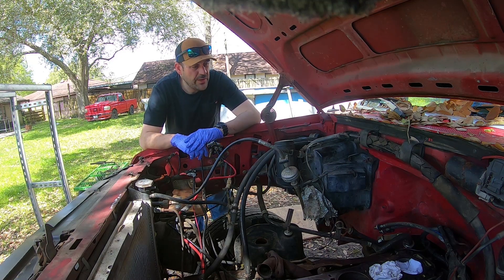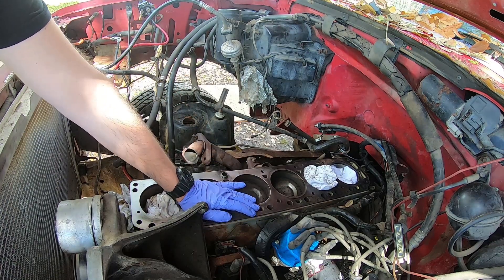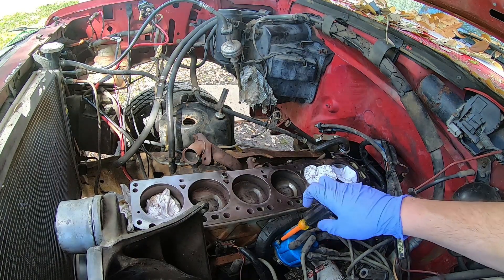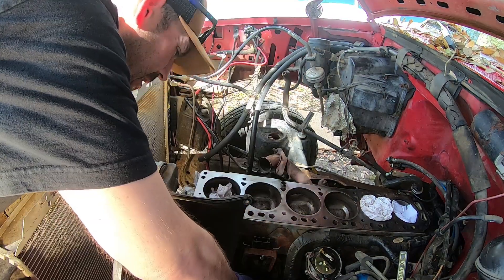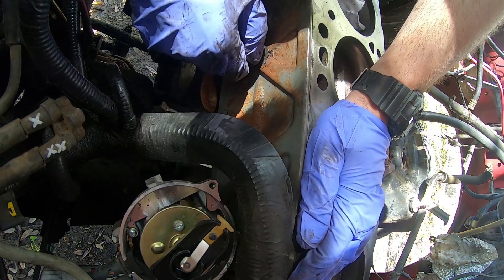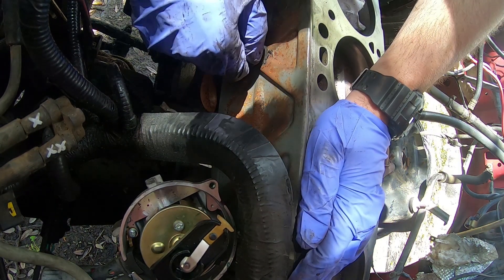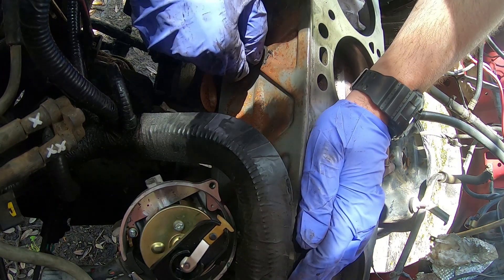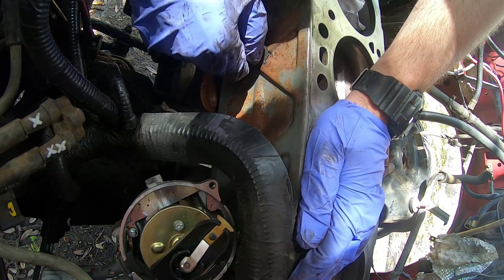1992 Ford 4.9L Blown Head Gasket Repair Part 8: Pushrod Cover Gasket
Want some cool OBS apparel? Check out aggressivethread.com

changing pushrod cover gasket and painting the cover. Finally putting stuff back together. Installed new water pump today.

Please check these Guys out, they have great channels and AWESOME content!!